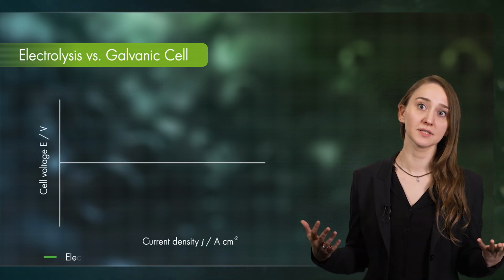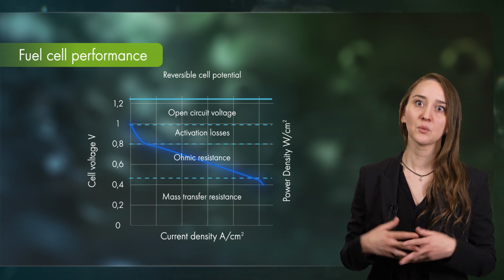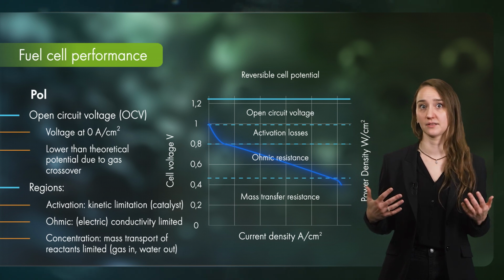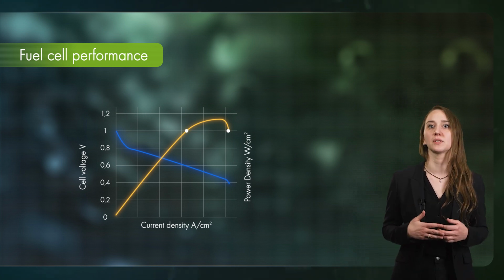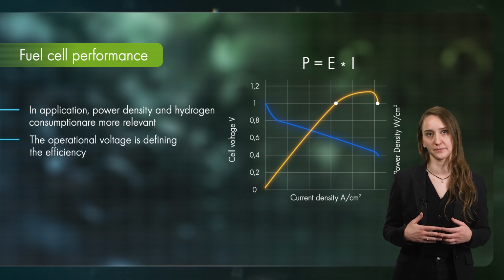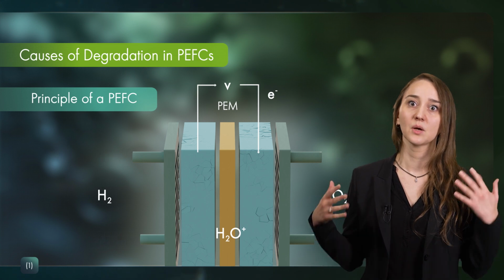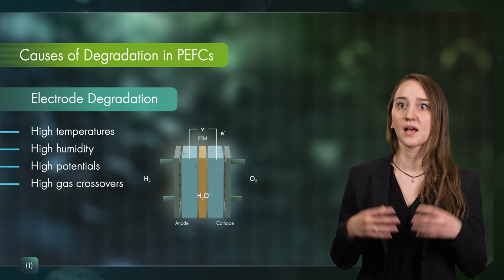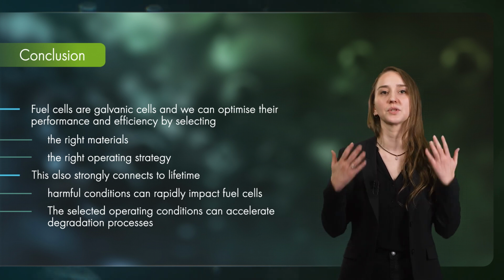5.2 Low-Temperature PEFCs: Performance and Durability | iMooX.at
This is a video of the course "Green hydrogen on the rise"

Hydrogen, the all-rounder, can be produced and used as an emission-free energy carrier, serves as a raw material for the decarbonisation of industry and can store clean renewable energy sustainably on a seasonal basis. These advantages make hydrogen an essential component of climate and environmental policy and of solution strategies for overcoming economic challenges. Seven lessons provide answers to key questions about hydrogen and hydrogen technologies. These include the principles and technologies for the production, transport and utilisation of hydrogen.